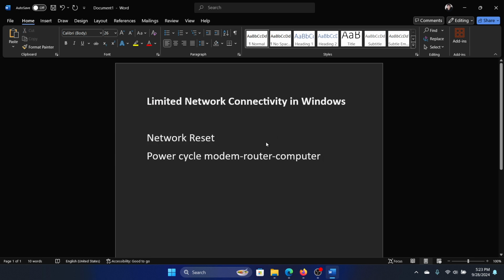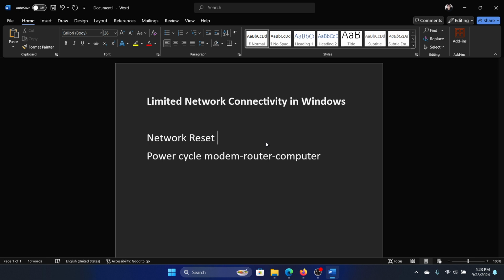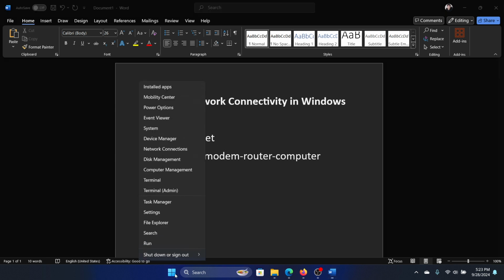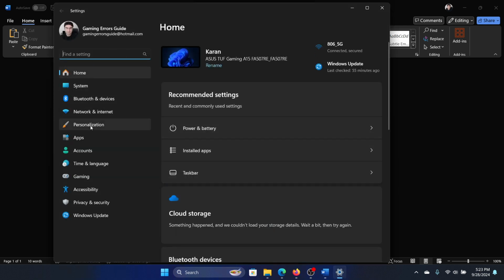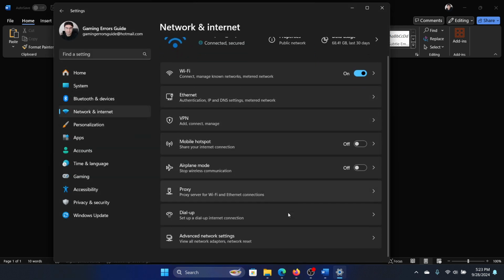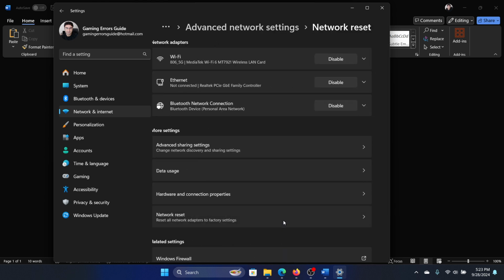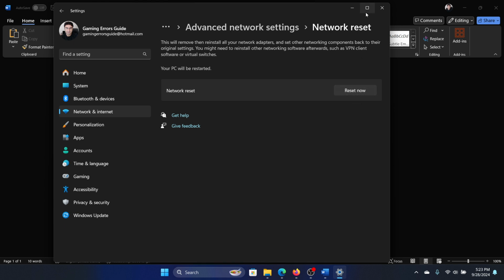How to Fix Limited Network Connectivity in Windows 11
Video Title: How to Fix Limited Network Connectivity in Windows 11

If you wish to fix Limited Network Connectivity in Windows, then please watch this video.